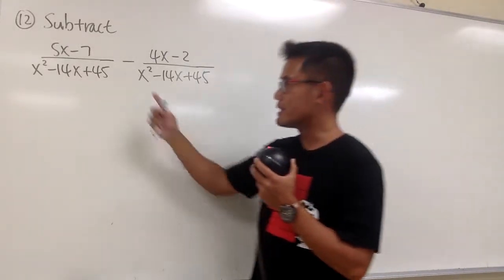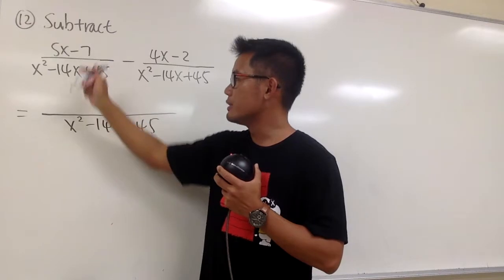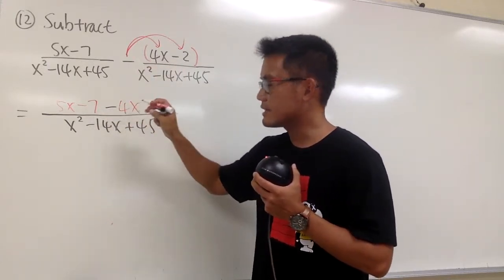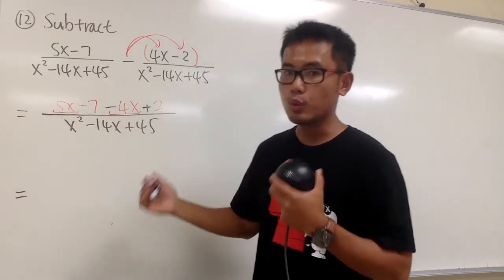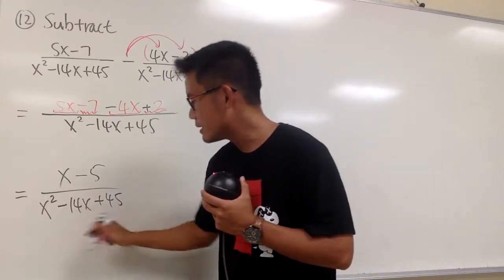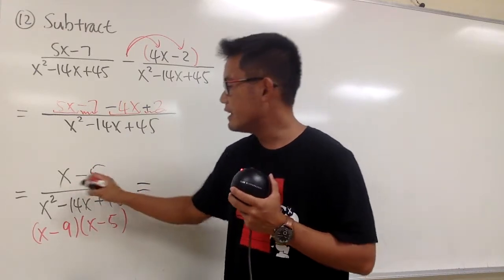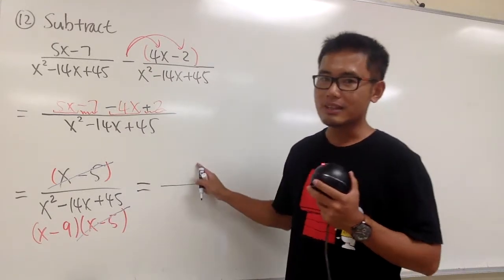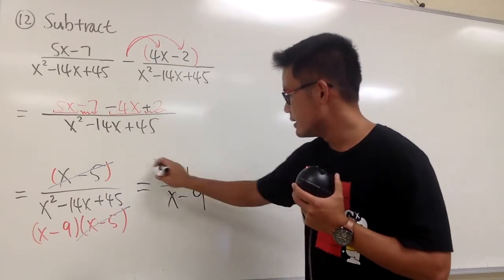Q12, Rational Expressios Overview (elementary algebra)